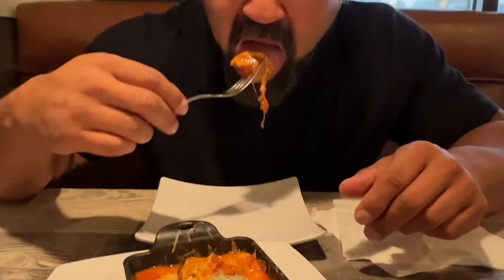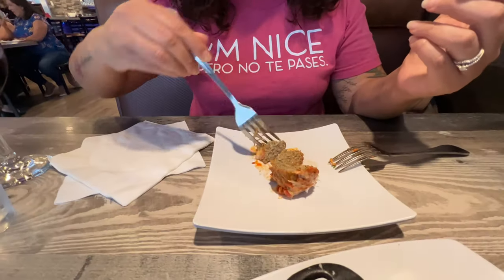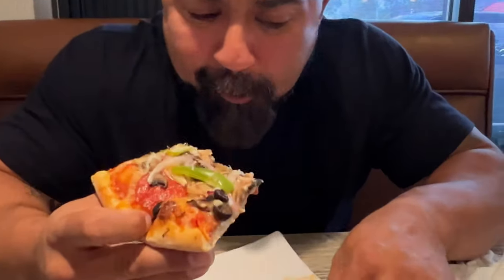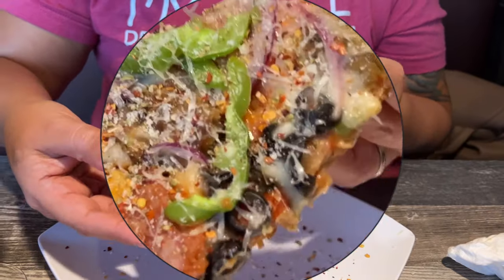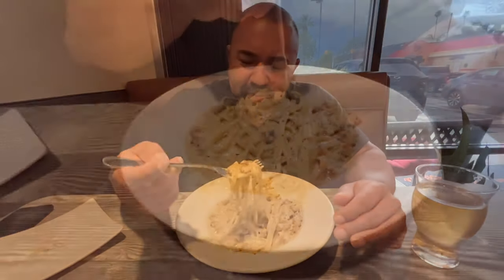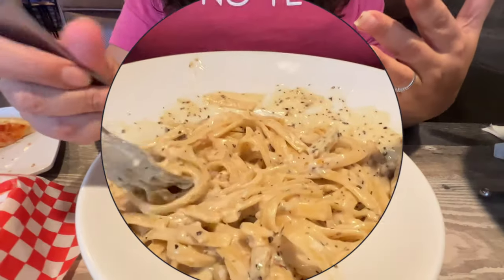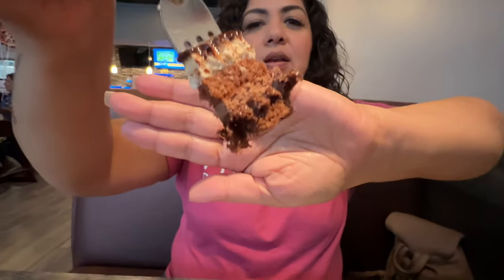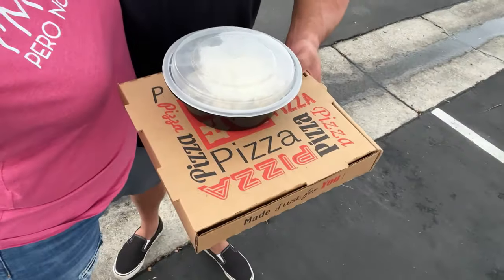Top Rated Italian Restaurant | Riverside | Mamma Mia Restaurant & Bar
We are out in Riverside searching for the top rated Italian restaurant.. Join us and let's Get Some.. Italian Food!